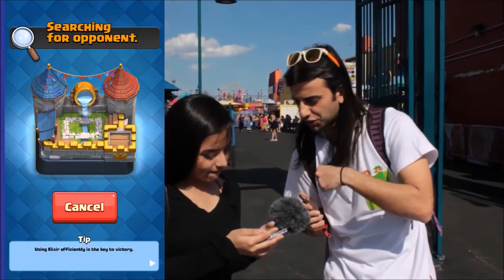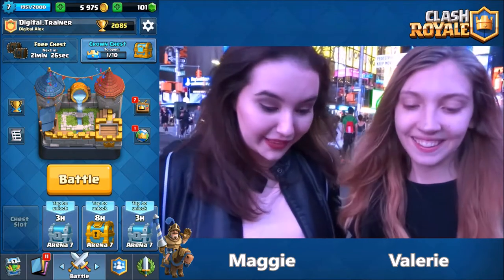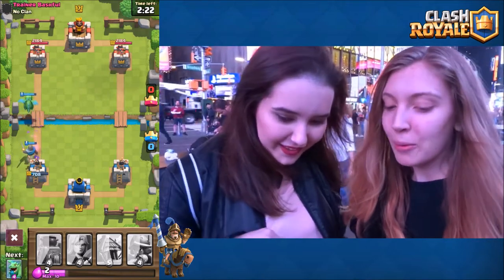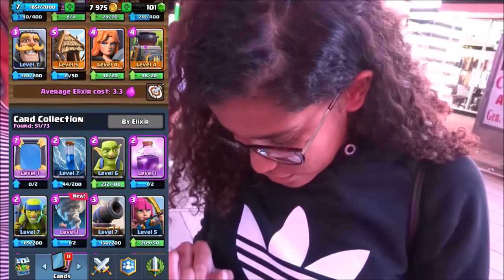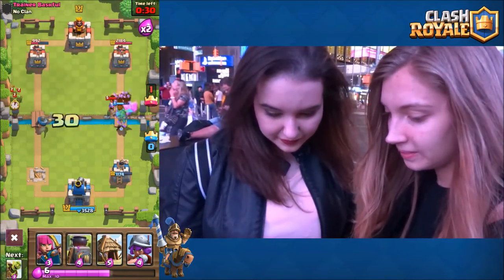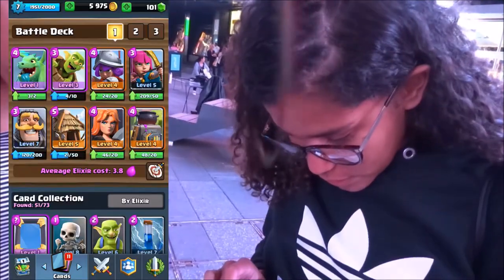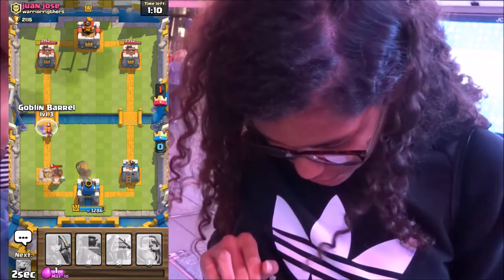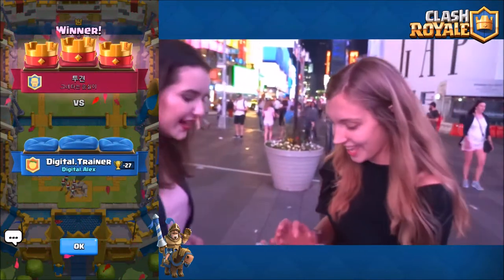Girls React to Clash Royale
Girls React to Clash Royale #1

Alex is a YouTuber from Brooklyn, NY. He plays Clash Royale, Pokemon Go and other Mobile games. In todays video Alex goes out to gather reactions from Girls who try the Supercell game Clash Royale.

Be sure to comment and respond to the video and let us know your thoughts!

Developer: Supercell